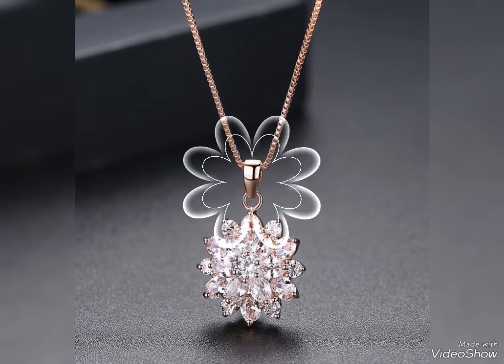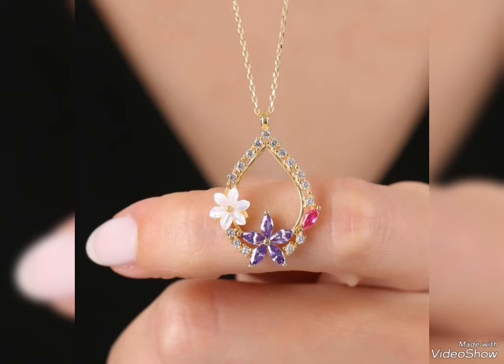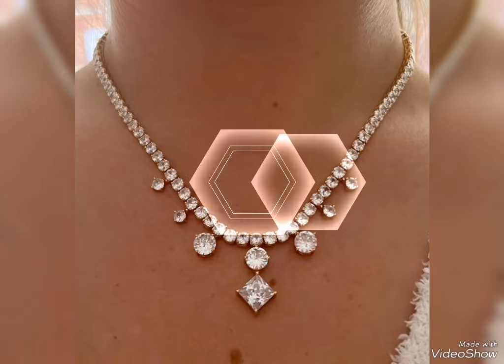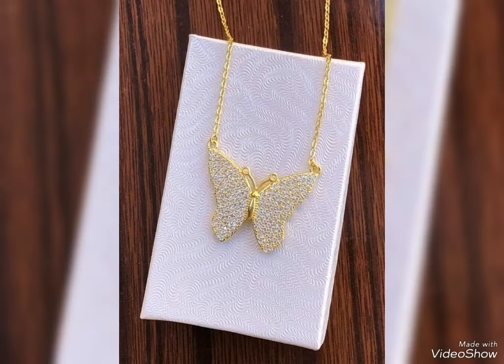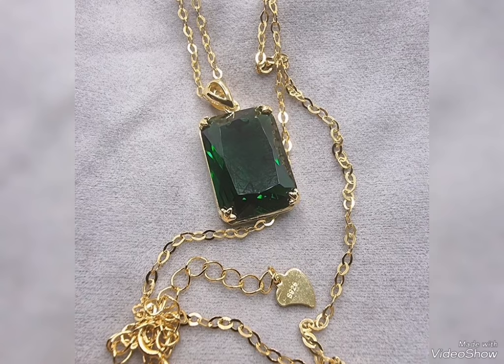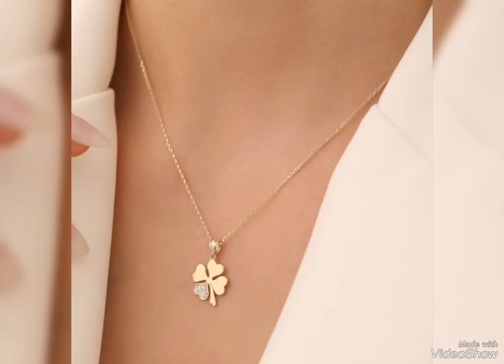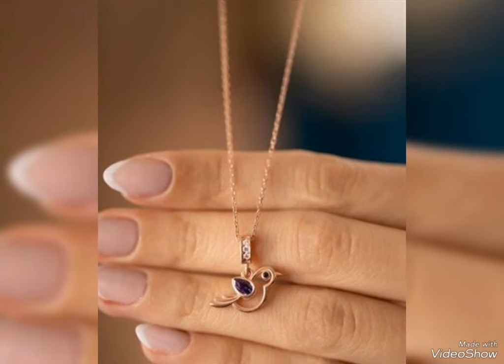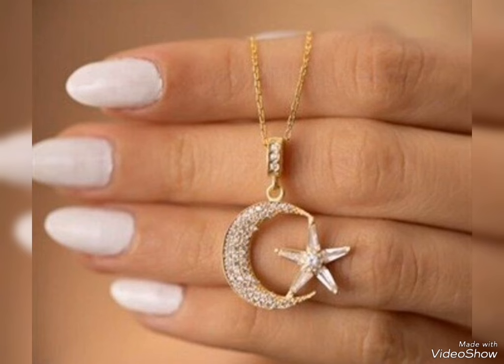very charming gold pendant design ideas for party/office wear